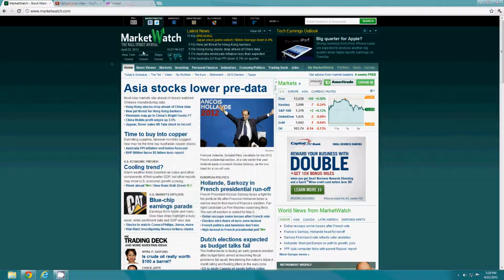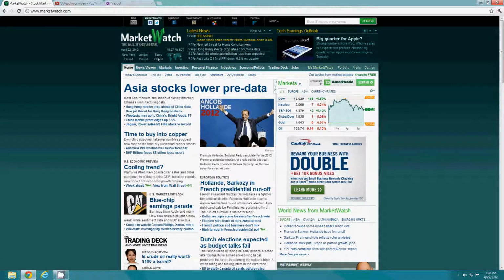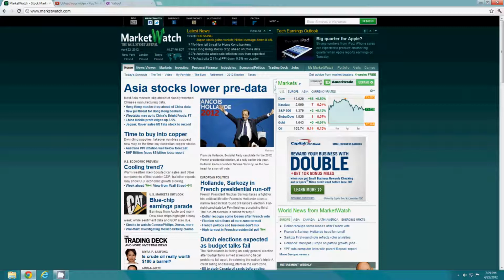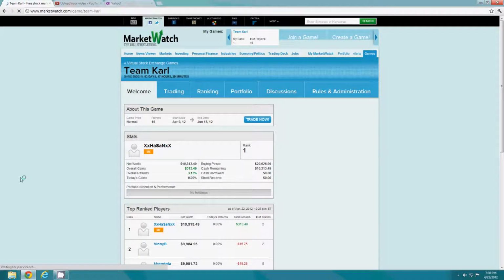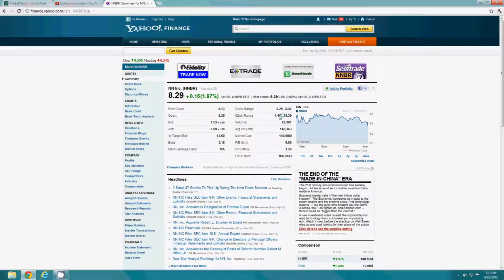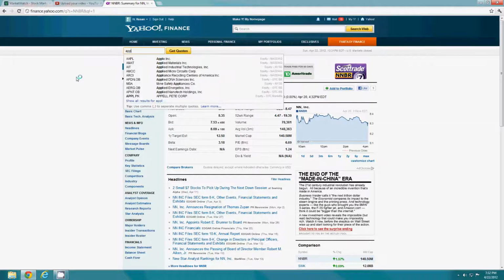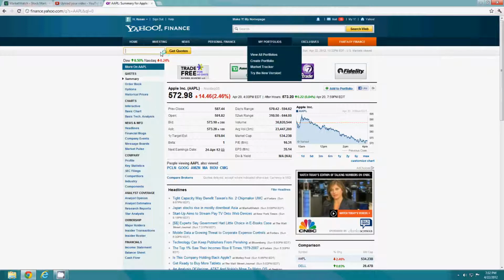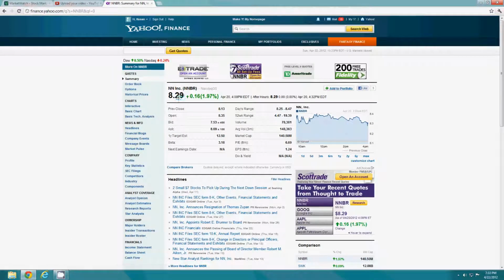Market Watch Tutorial 3-Overview of Choosing A Stock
Tags: "Market (Building Function)" "Watch (Collection Category)" Trading Stock Help Review Read Description Business